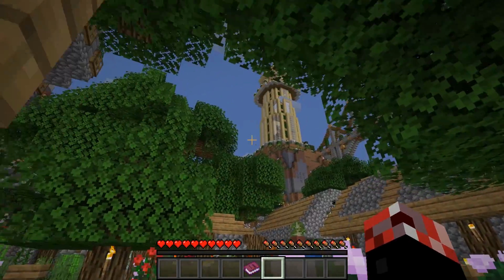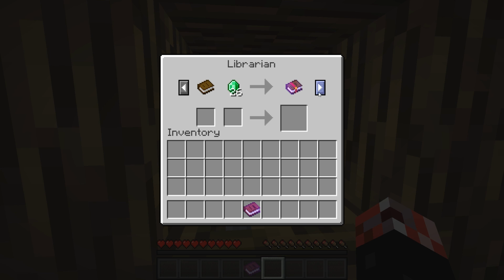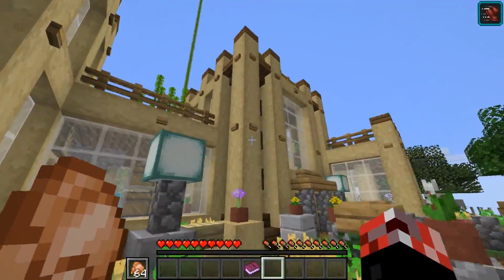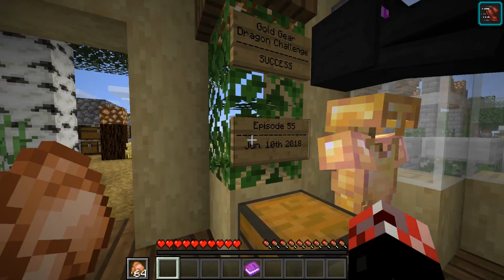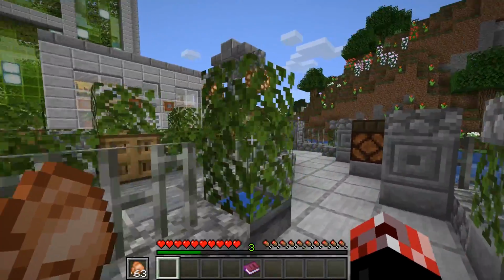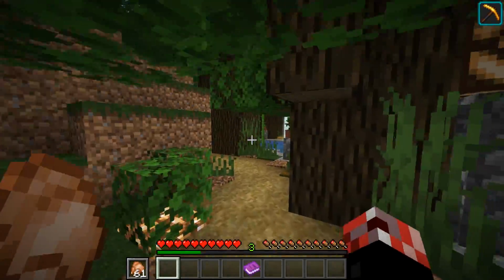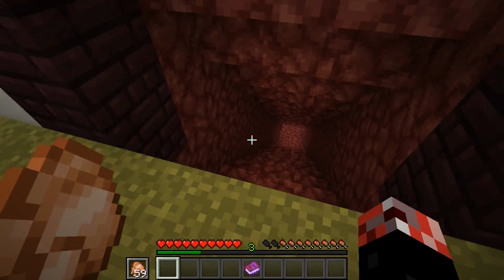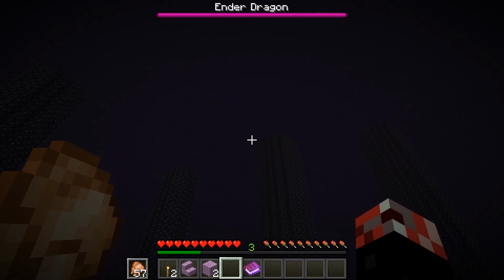PYTHON'S WORLD FULL WORLD TOUR! | Python's World (Minecraft Survival Let's Play) | Episode 100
Minecraft Survival LP - Would you have thought?! 100 EPISODES! Let's tour the WHOLE WORLD!!!

(NOTE - This is JAVA Edition only and DOES NOT WORK WITH 1.13! Works with 18w46a onwards!)

● Python Pack 1.13 Resource Pack (NEW!)

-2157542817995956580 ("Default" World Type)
♬ Background Music ♬
● Intro - "Stal" (By C418)
● Segments & Outro - "Alpha" (By C418)